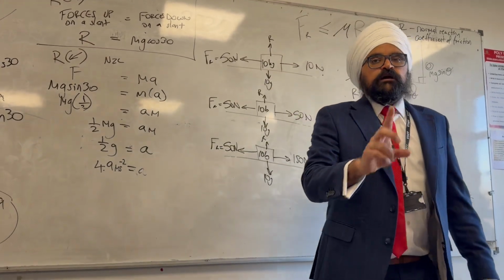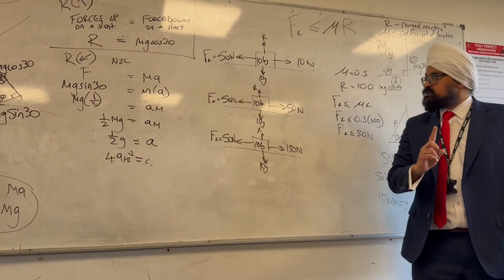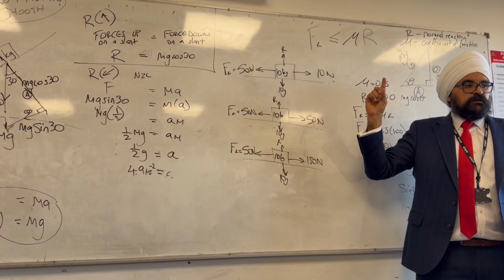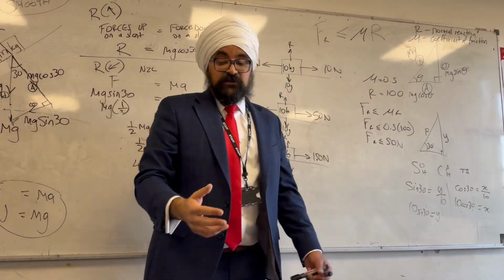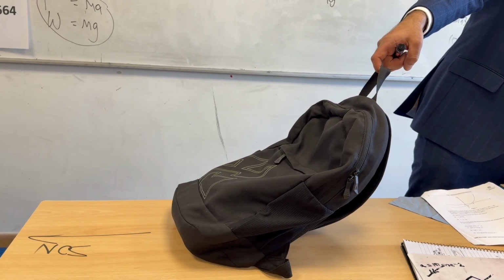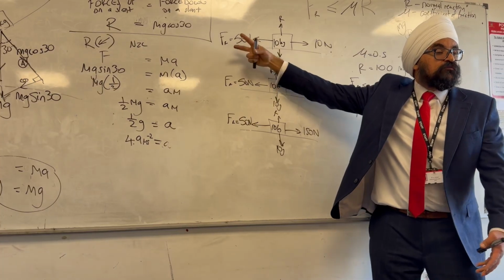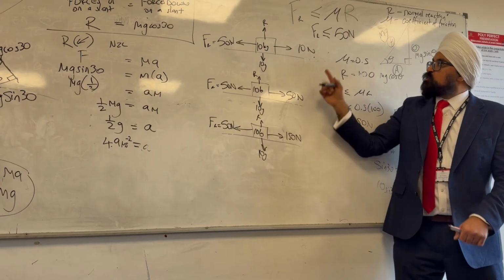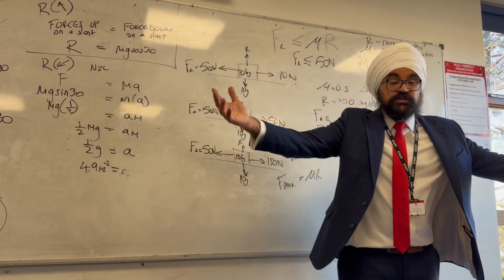Mechanics - Friction - Conceptual Understanding - Think Different